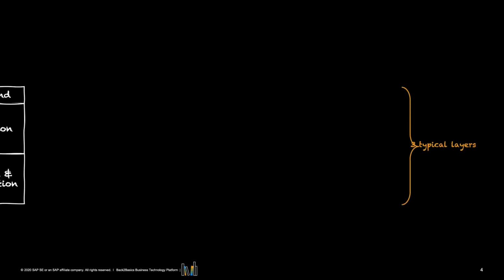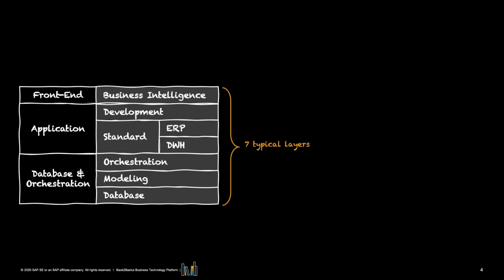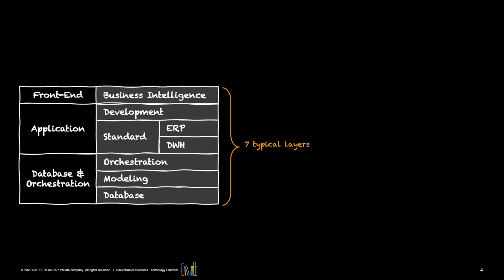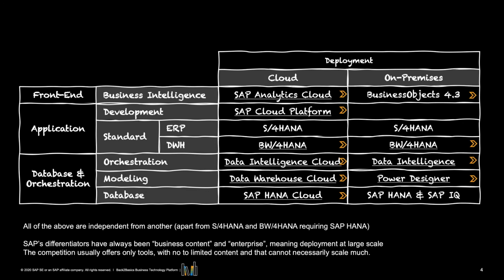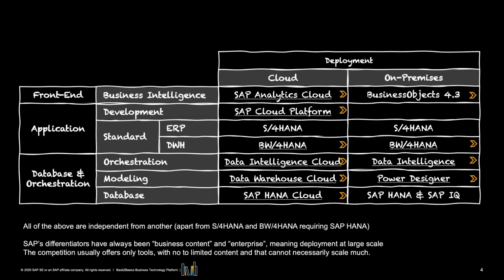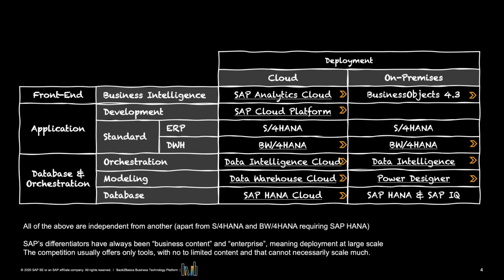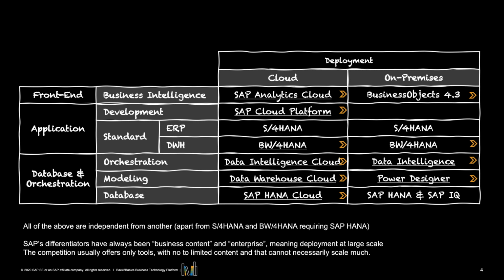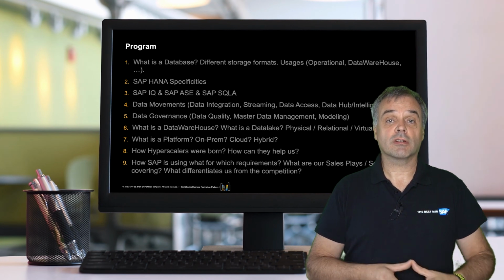The Overview, or How SAP Business Technology Platform responds.. The Solution View…[Episode 9C]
In this ninth and final episode, Olivier Demeusy presents a quick summary of SAP solutions within the Business Technology Platform, at all levels of data management needs. The third part of this nine episode approaches the synthesis from a Solutions angle ...

This new series of videos called ""Back to Basics"" attempts to recall the basics of data management in order to better understand this subject. Each episode can be viewed independently of the others, but a follow-through logic is used. Throughout these videos, you'll discover the different SAP Business Technology Platform solutions covering: database and data management, development and integration of cloud applications, and analytical and intelligent technologies on-premises to the cloud.

Speaker : Olivier Demeusy, Regional Director, Center of Excellence Business Technology Platform, EMEA North at SAP